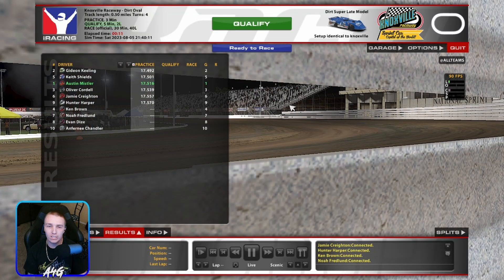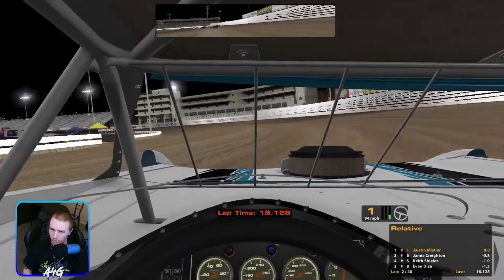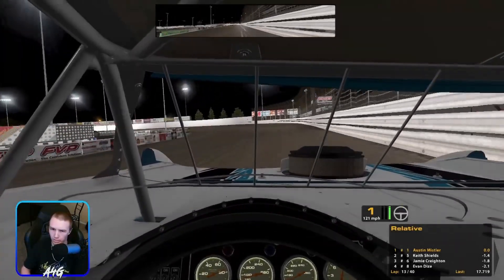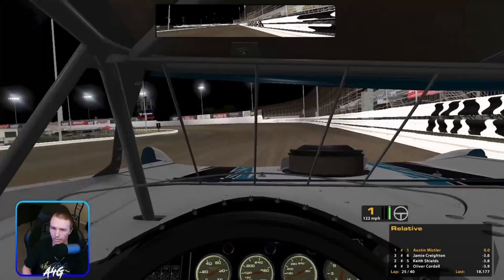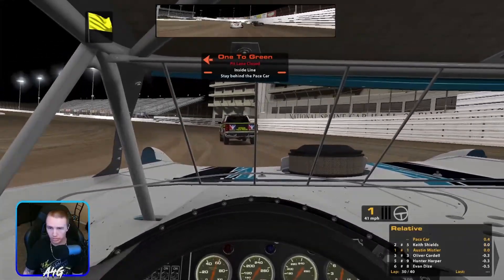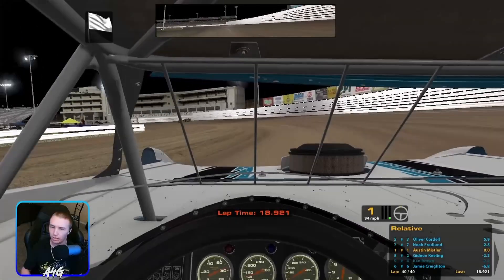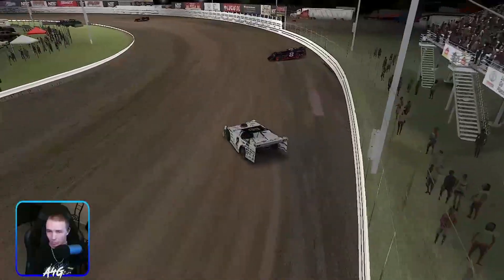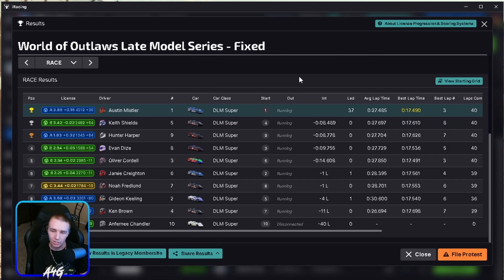Hand Out The Window - WoO Super Late Model - Knoxville - iRacing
0:00 - Qualifying
1:45 - Race
18:34 - Replays
23:53 - Results